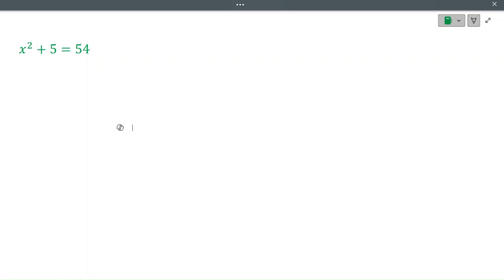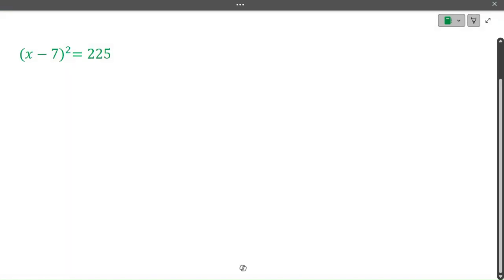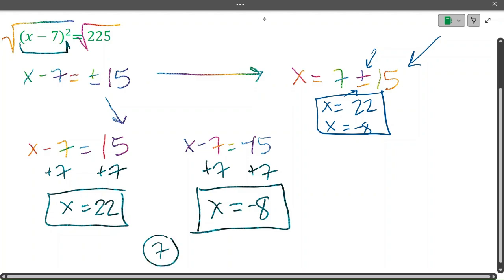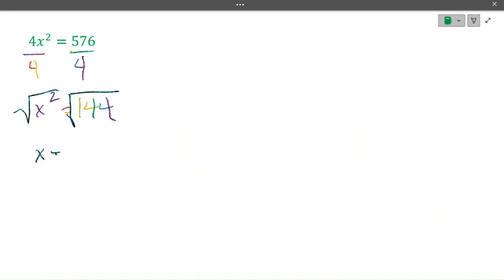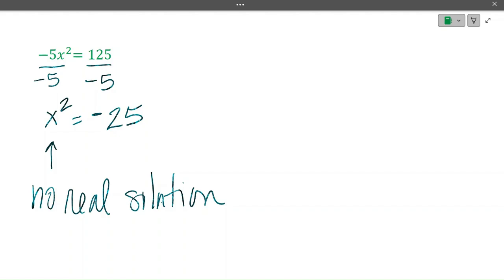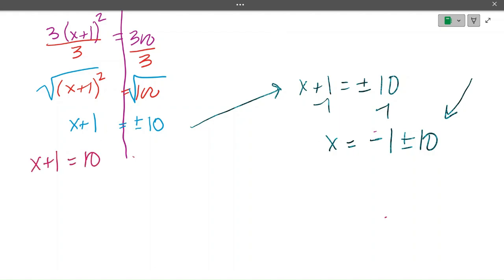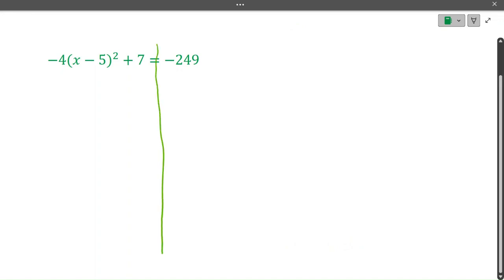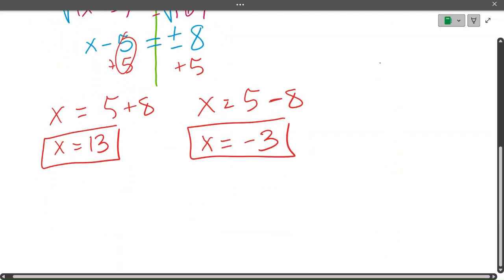How to Solve Quadratic Equations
Ready to tackle quadratic equations from the basics to the more challenging ones? This video is your ultimate guide! Join us as we delve into the world of quadratics, revealing how to solve equations using multiple methods and understanding the fascinating role symmetry plays in yielding two results—or even nonreal solutions.

1. **Symmetry in Quadratics**: Understanding how the symmetry of the function leads to two results and how nonreal solutions come into play.

 2. **How to Solve Basic Quadratic Equations**: Step-by-step process to solve these 2- 4 step equations, including one with nonreal solutions.

3. **How to Solve Advanced Problems**: Tackling tougher quadratic equations requiring 5+ steps to solve.

Let's dive into the world of quadratic equations and solve them like a pro! 📐✨

💡 **Perfect For:**
- Students from high school to college seeking to deepen their understanding of how quadratic equations are solved, preparing for exams, or studying for the ACT or SAT
- Math enthusiasts looking to refresh their knowledge of how to solve quadratic equations
- Teachers seeking comprehensive instructional content
- Parents assisting their children
- Families homeschooling their children

Your support helps us create more content like this.